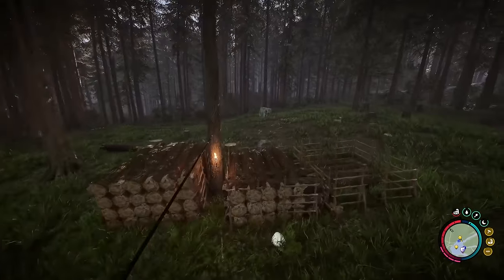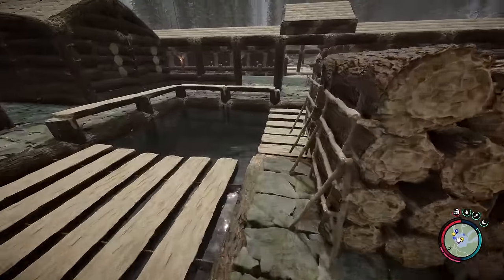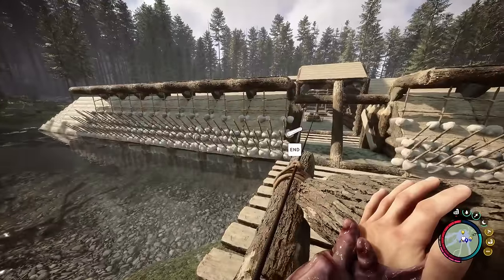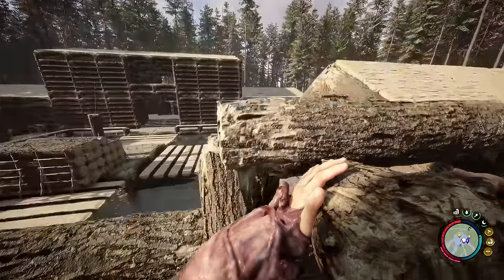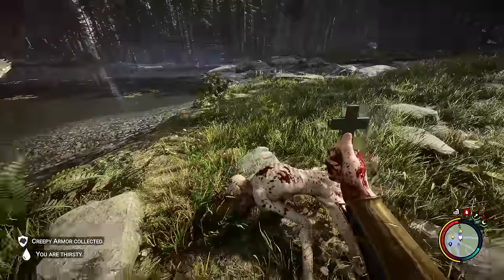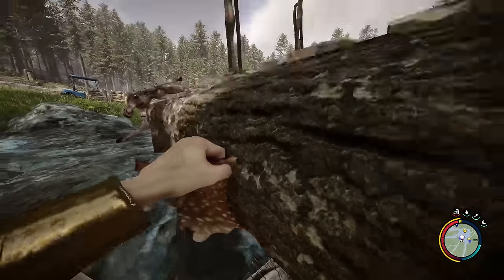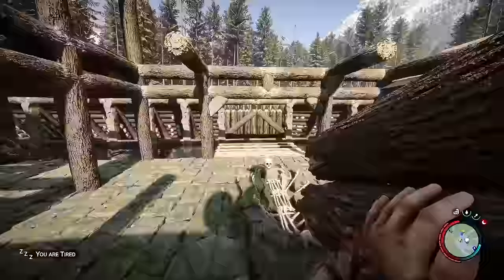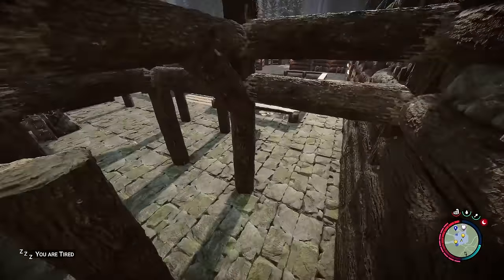This Place Is Starting To Look Really Good! (Sons Of The Forest 1.0)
We are almost done building this place. It's starting to look really good.

An entirely new experience from the makers of the ‘The Forest’